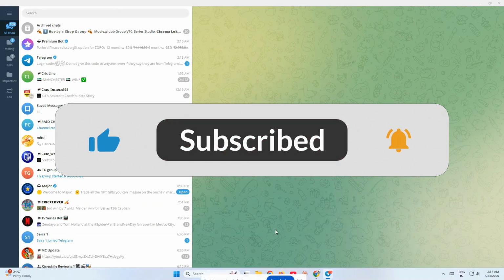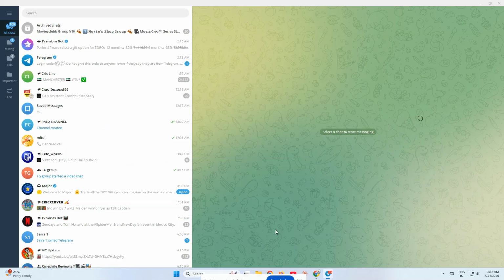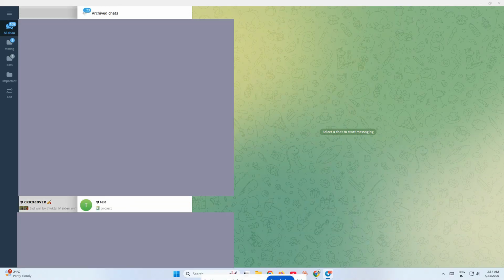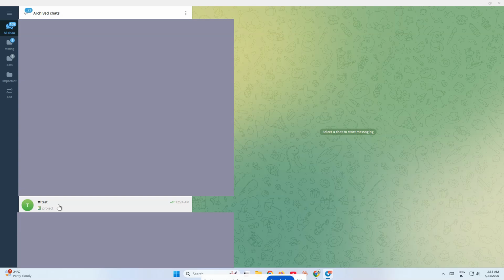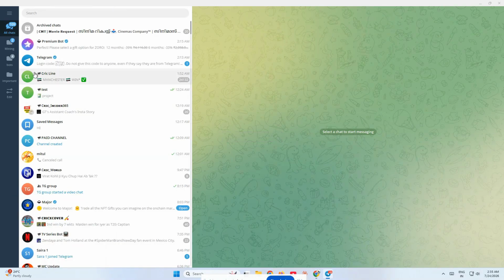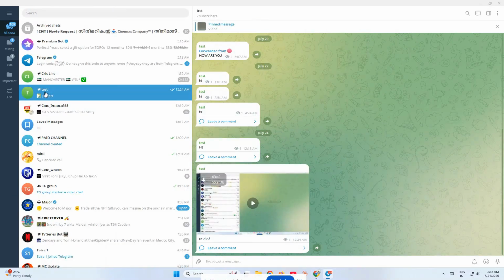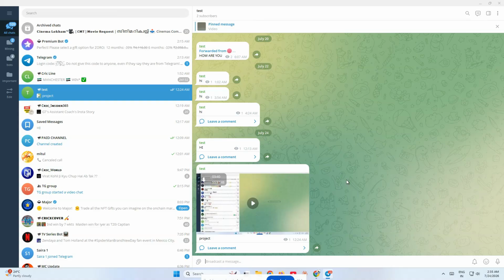How To Retrieve Archived Chats On Telegram (Easy Guide)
Learn how to retrieve archived chats on Telegram using the desktop app. This quick tutorial shows you where to find Archived Chats, how to open the folder, and how to unarchive a conversation back to your main chat list.

🕚Timestamps:
0:00 Intro
0:18 Find the Archived Chats folder
0:36 Open your archived conversations
0:54 Locate the chat you want to restore
1:15 Right-click and unarchive the chat
1:34 Outro

✍️What You'll Learn In This Video:
• How To Find Archived Chats On Telegram Desktop
• How To Open The Archived Chats Folder
• How To Restore A Hidden Conversation
• How To Use The Unarchive Option On Telegram
• How To Bring Chats Back To Your Main List

💡Pro Tips:
• Use the archived folder to keep your main chat list organized.
• Right-clicking the chat is the fastest way to restore it on desktop.
• Archived chats can still receive messages unless you’ve muted them separately.